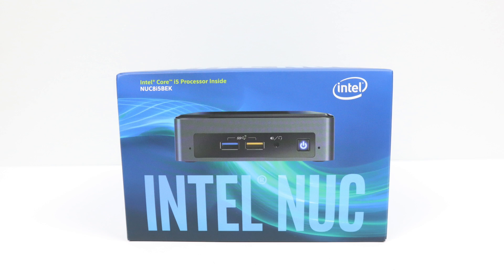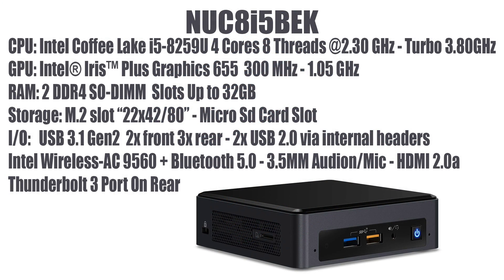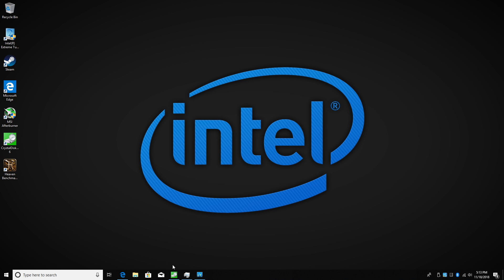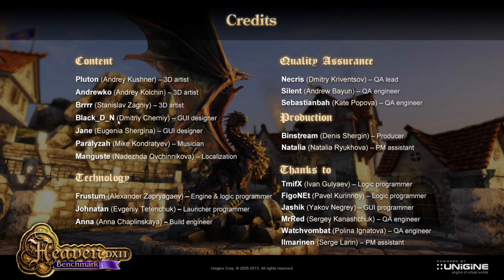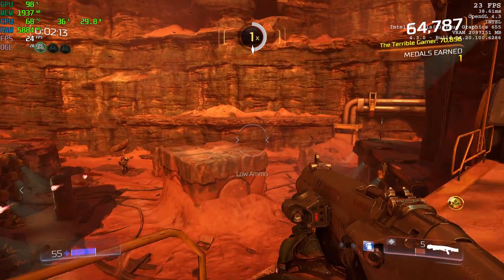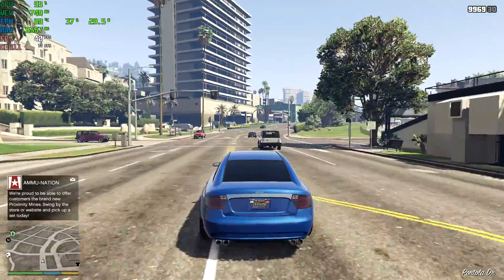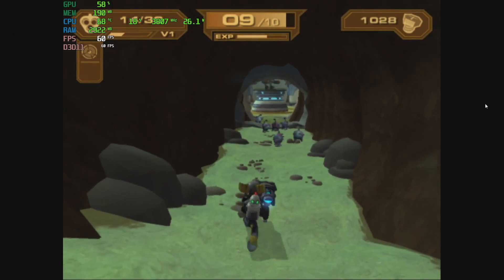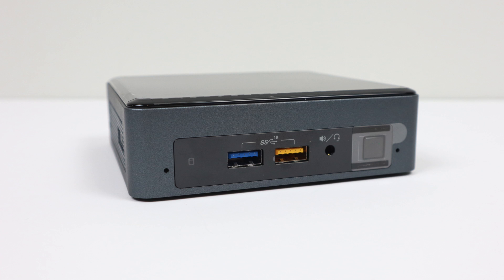Intel NUC Bean Canyon i5 Review - It's a Mini Beast! BOXNUC8i5BEK1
In this video, I take a look at the all-new “ BOXNUC8i5BEK1”  i5 Intel Bean Canyon NUC Run some benchmarks test some PC games and Emulators like the Pcsx2 Ps2 emulator
I've been very impressed with the new 28 watt i5-8259U CPU and the built-in Intel® Iris™ Plus Graphics 655
ain't bad for being an Intel UHD GPU.
I will be adding an external GPU to this unit either using the Thunderbolt 3 port or M.2 to PCI-E X4.

i5 NUC8i5BEK1
i3 NUC8i3BEH1
i7 NUC8i7BEH1

More Specs : NUC8i5BEK / NUC8i5BEH
-Intel i5-8259U CPU (Coffee Lake), quad-core with hyperthreading, up to 3.8 GHz

-Integrated Intel Iris Plus Graphics 655 GPU, up to 1.05 GHz, 128 MB eDRAM

-RAM: 2x DDR4-2400 SO-DIMM, 1.2 volts, 32 GB max.

-SSD: 1x 22×80-42  M.2 SSD slots for SATA or NVMe SSD

-HDMI 2.0a 4k 60Hz and HDR

-USB Type-C port that provides USB 3.1 Gen2 (10 Gbps), Thunderbolt 3 and DisplayPort 1.2 capabilities
4 USB 3.1 Type-A (the normal one) ports (2 front, 2 rear)

-Intel Gigabit Ethernet Adapter

-Intel Wireless-AC 9560 WiFi adapter with Bluetooth 5.0

-3.5 mm front audio jack for stereo + microphone

-Consumer infrared receiver

-Dual microphone array

-A micro SDXC card reader

-Dimensions: 117 mm x 112 mm x 51 mm (4.6″ x 4.4″ x 2.0″)

-90W power adapter